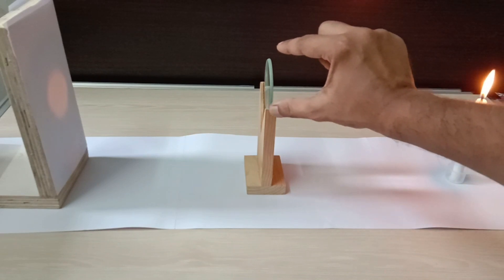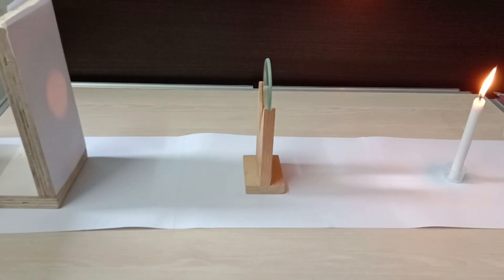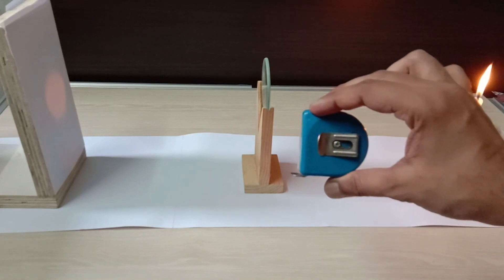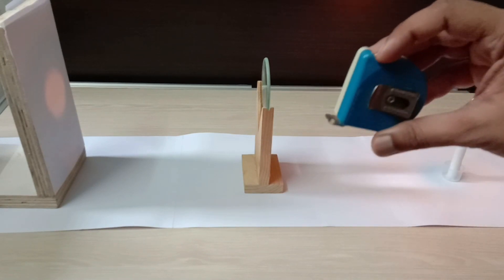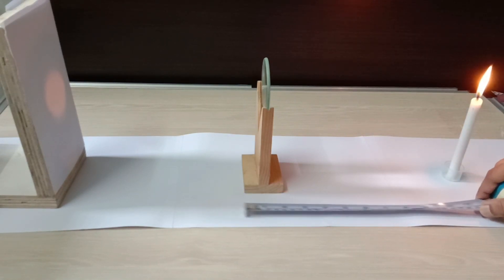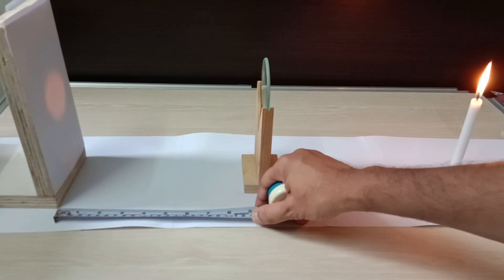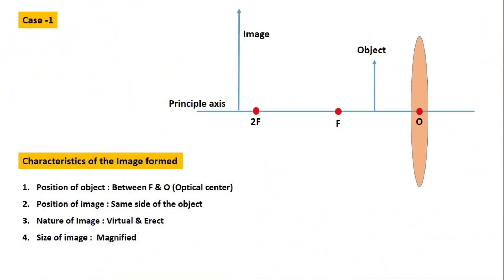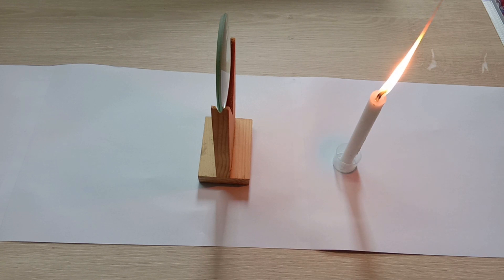Image Formation By Convex lenses | Best Demonstration of All Cases | Physics | Grade 8-12